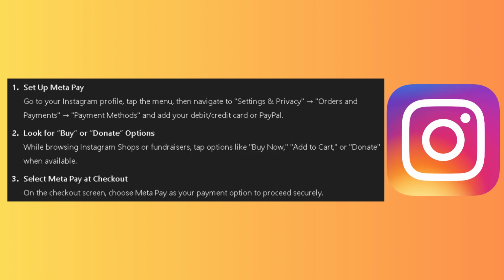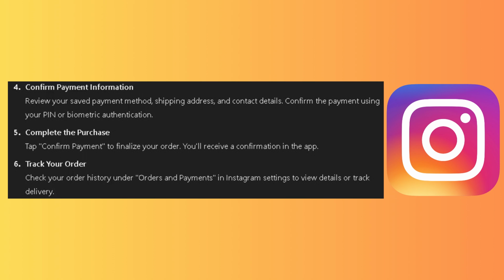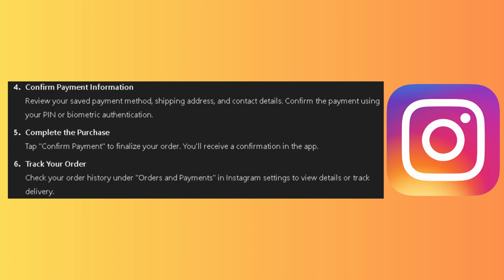How To Pay With Meta Pay On Instagram (Full Guide) 2025!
In this comprehensive guide I will show you how to pay with meta pay on instagram in 2025! Meta Pay on Instagram allows users to make secure in-app purchases or donations directly through the platform. After setting up your payment method in the app’s settings, you can buy products or support fundraisers with just a few taps. The checkout process is simple and secure, using either a PIN or biometric verification. Once a purchase is complete, order details can be tracked easily within the Instagram app, making for a smooth and convenient shopping experience.